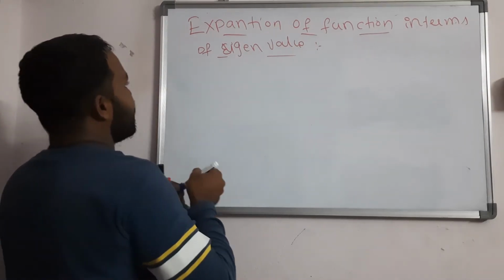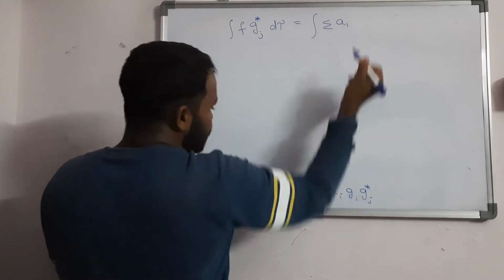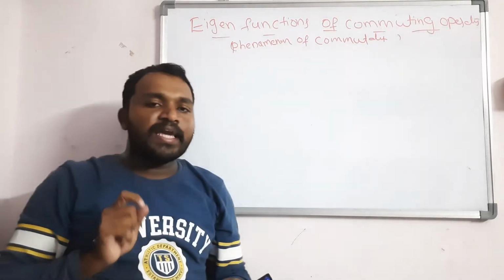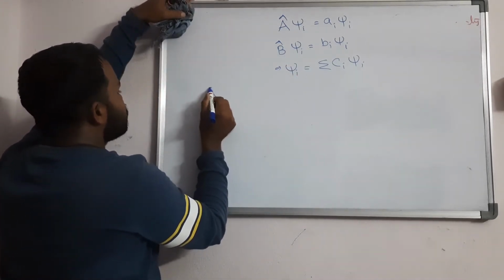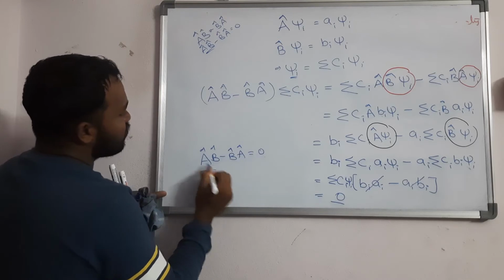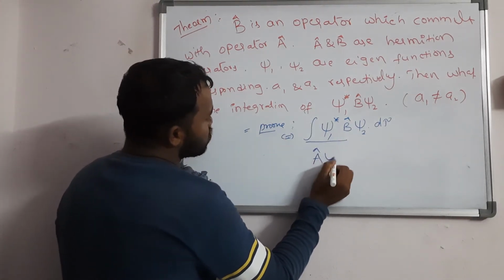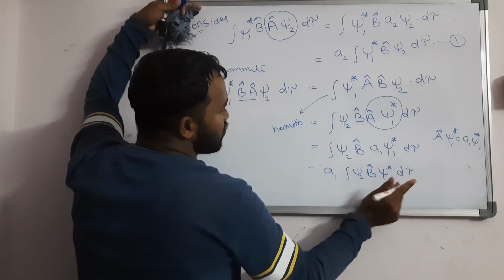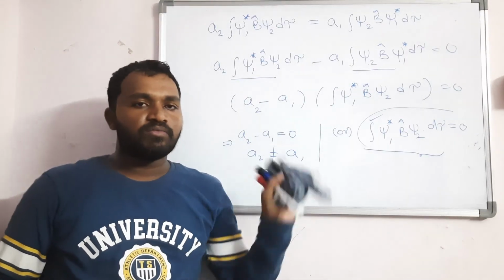Quantum| Expansion of function in terms of eigenvalues |Eigen functions of commutingoperator|Lec-13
Expansion of a function in terms of eigenvalues.

Eigen functions of commuting operators